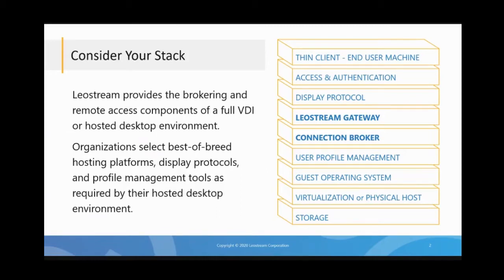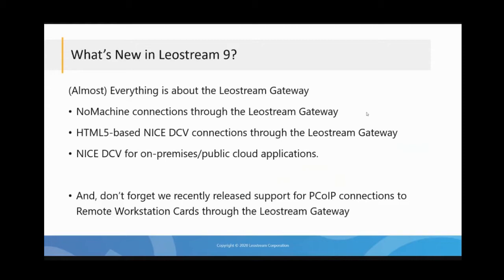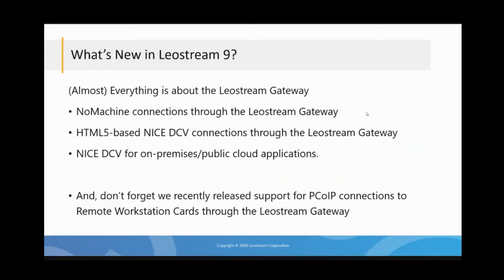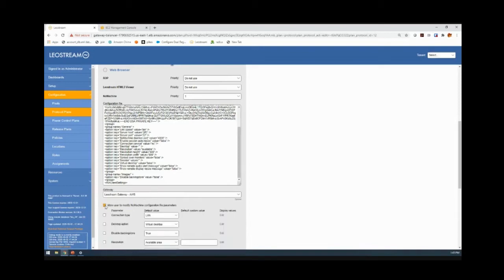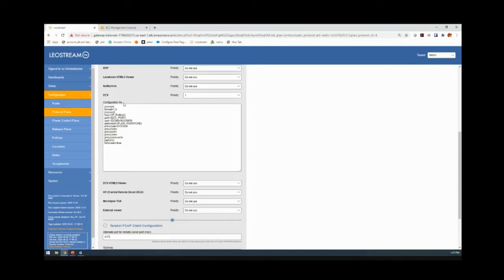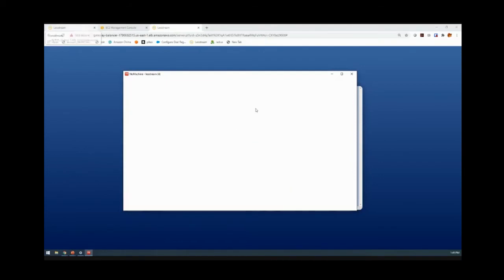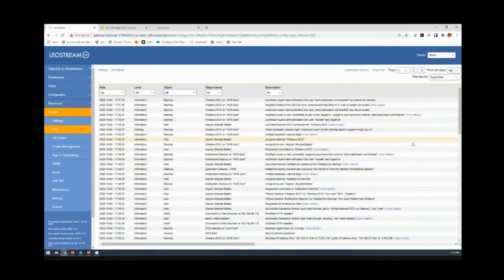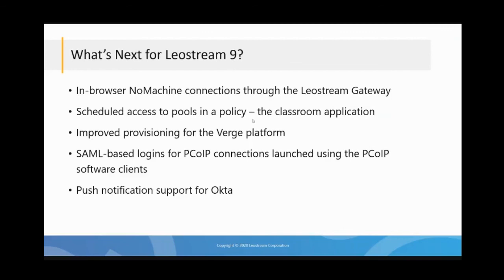What's New in Leostream 9.0.38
This release finalizes two major features
+ Support for NoMachine via the Leostream Gateway
+ NICE DCV Support
Find it and all the related components on our